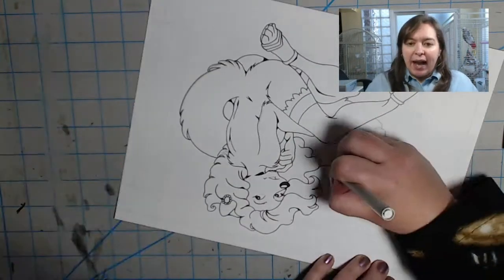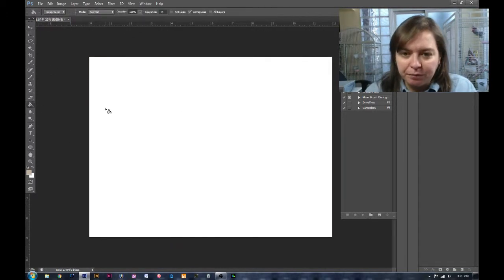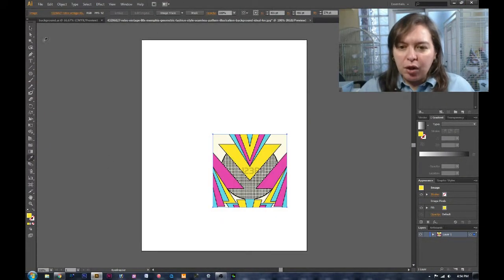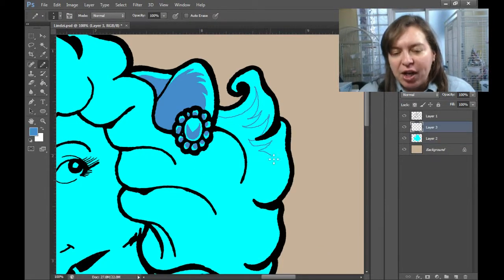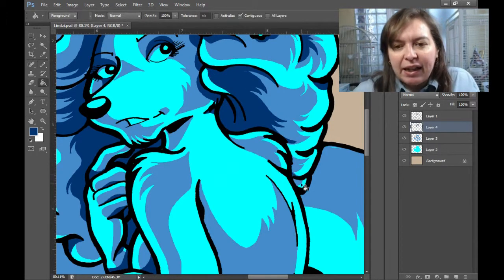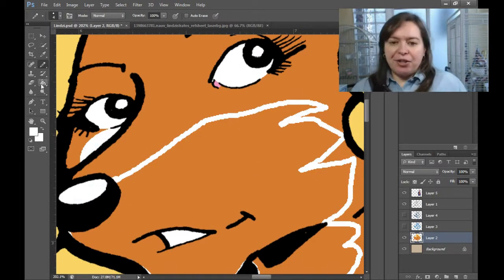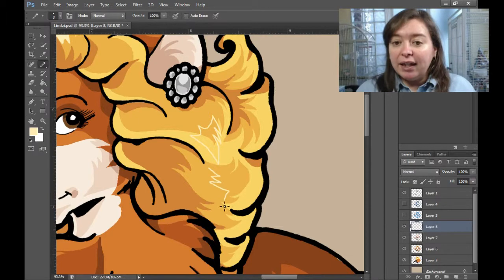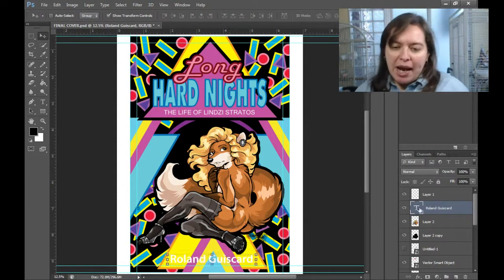Digital Book Cover Demo [With Commentary] | Rated 13+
🤚THIS CHANNEL IS RATED 13+ | All content on this channel is made for aspiring creatives and art enthusiasts 13 years and older.🤚

Sorry for all the banging on my microphone! I had no idea it would be THAT sensitive! Still working on the looking like a "Professional YouTuber" part! ;D

Camera: Logitech Webcam C210 / C920